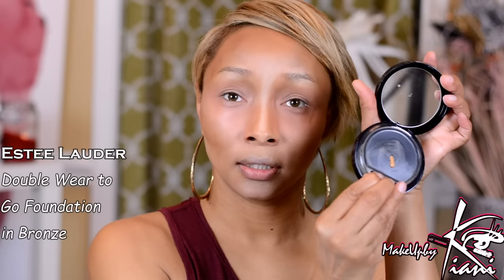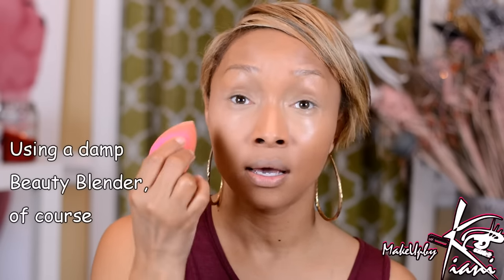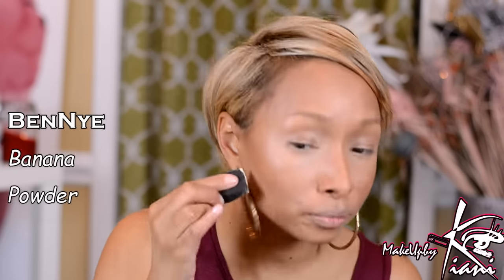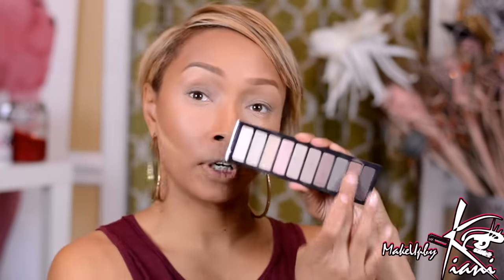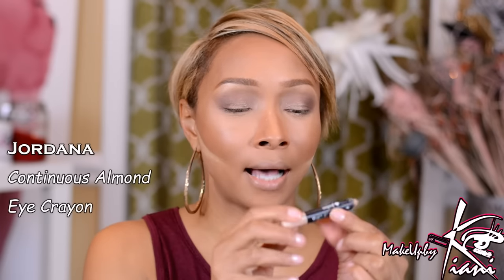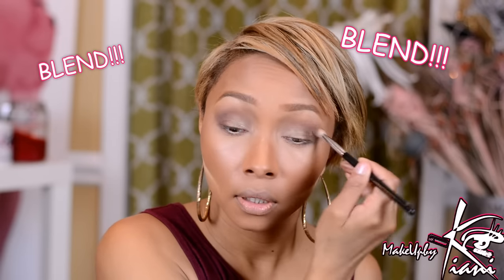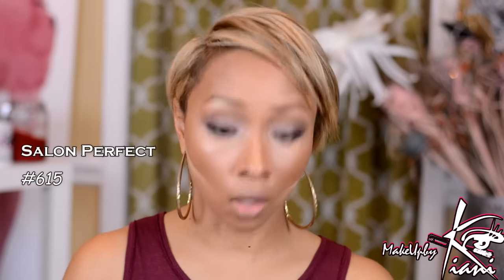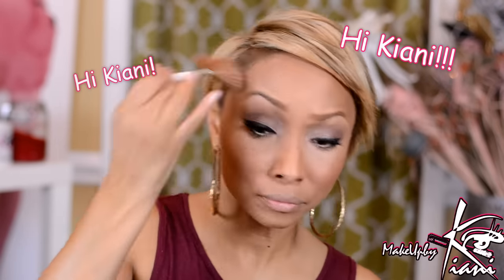Makeup Chit Chat - I'm Sick, Why Look It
Hey Guys. So, I've been sick. Yes, again but no worries, I feel much better.  But, my constant sinus issues inspired me to record tips on looking your best even when under the weather. It's full face so I'm sharing all looks of fresh faced tips and tricks. I hope this  video helps.   As always comments are welcome. XO, Kiani

VLOG YouTube Channel:   MakeUPbyKIANITV.blogspot.com

Fashion Blog:   Simplykiani.blogspot.com